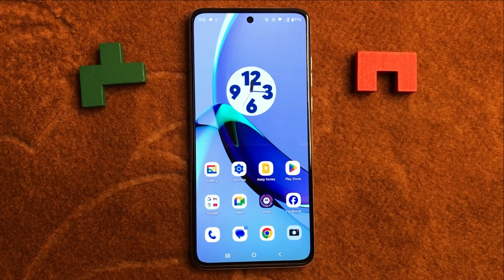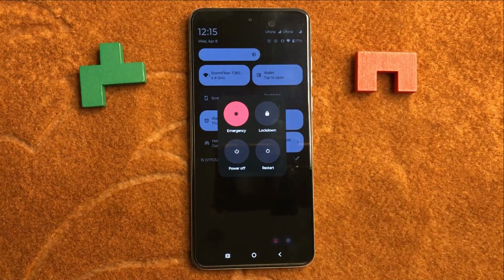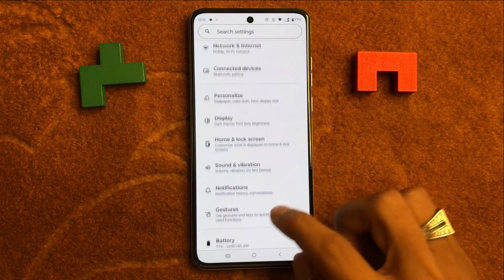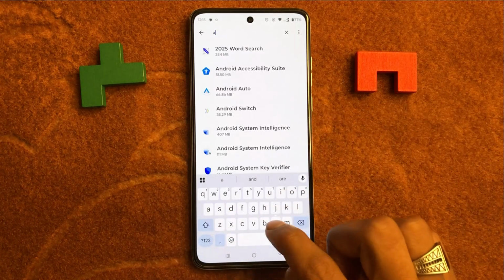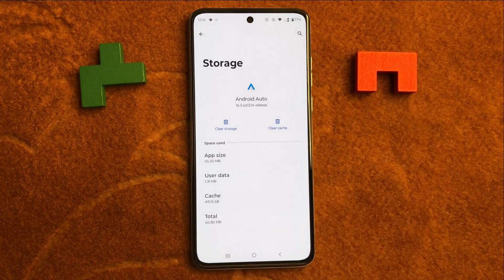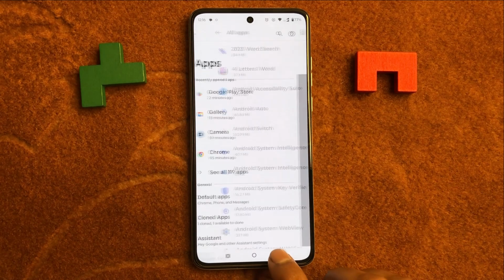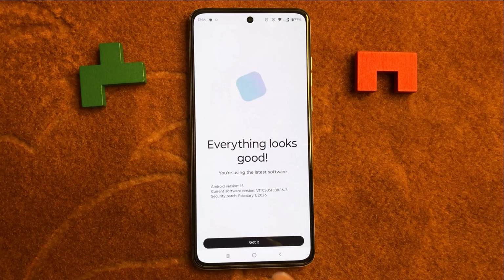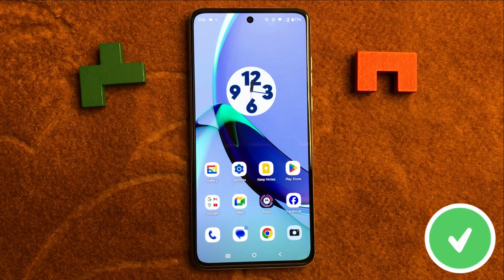Motorola Moto G Stylus Android Auto is Not Working / How to Fix (Easy Method)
Motorola Moto G Stylus Android Auto is Not Working / How to Fix